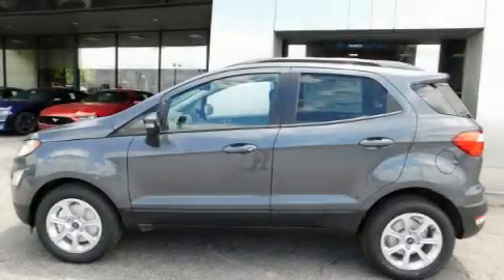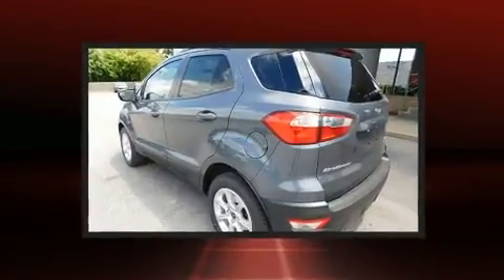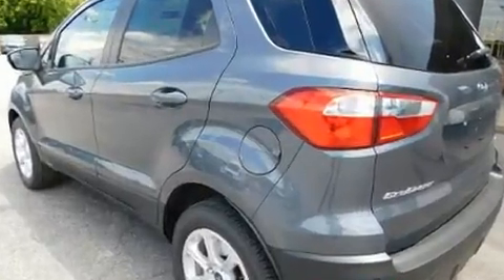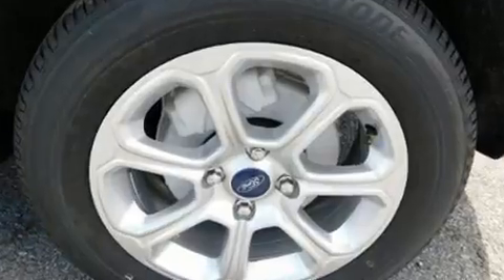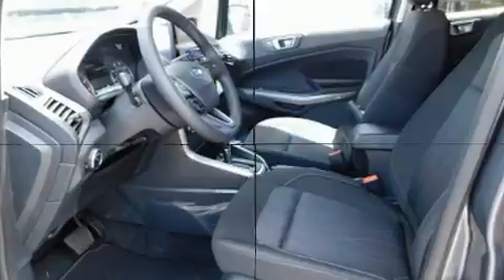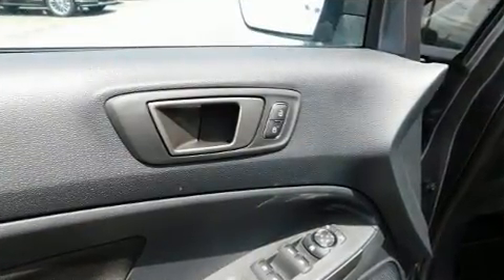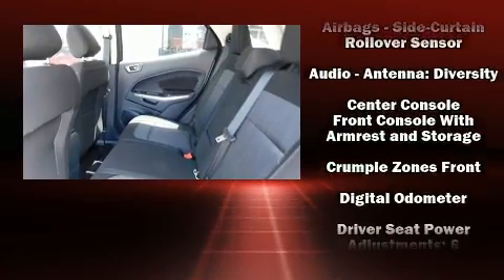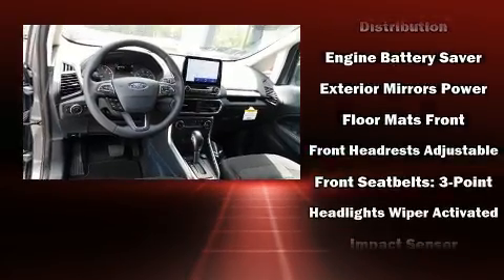2020 Ford EcoSport SE in Madison, TN 37115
Town & Country
101 Anderson Lane

Treat yourself to a test drive in the 2020 Ford EcoSport. Smooth gearshifts are achieved thanks to the efficient 3 cylinder engine, and for added security, dynamic Stability Control supplements the drivetrain. The engine breathes better thanks to a turbocharger, improving both performance and economy. Comfort and convenience were prioritized within, evidenced by amenities such as: a tachometer, front fog lights, turn signal indicator mirrors, remote keyless entry, an overhead console, a roof rack, and much more. Ford also prioritized safety and security by including: dual front impact airbags with occupant sensing airbag, front and rear side impact airbags, traction control, brake assist, ignition disabling, and 4 wheel disc brakes with ABS. We pride ourselves in consistently exceeding our customer's expectations. Please don't hesitate to give us a call.